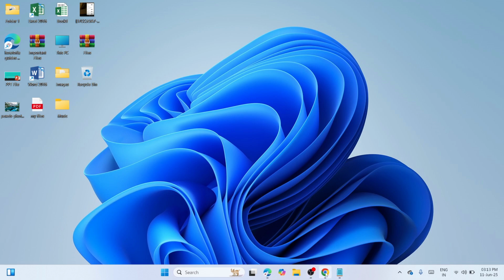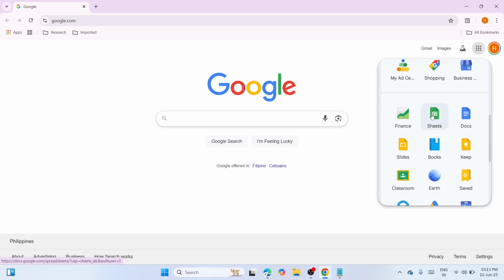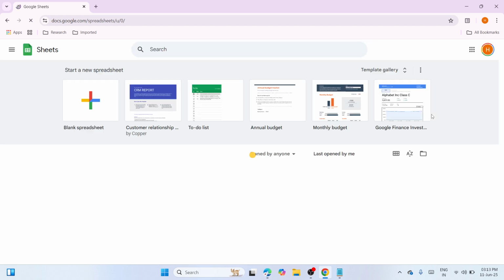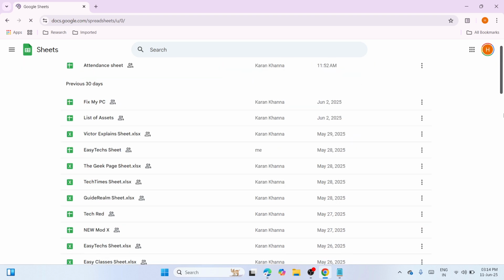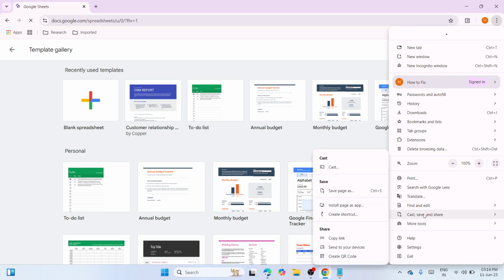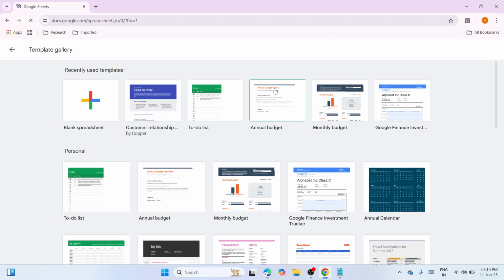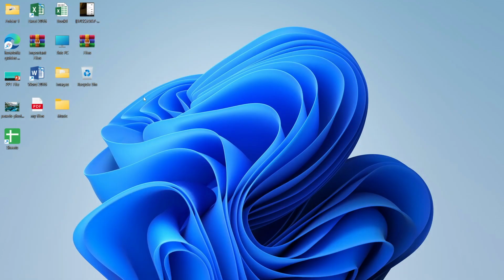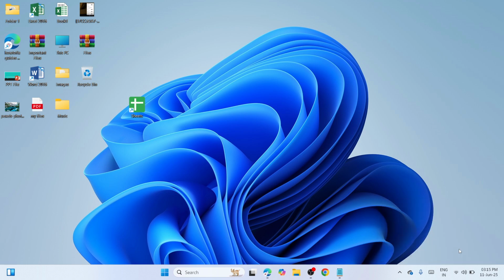How To CREATE Google Sheet Desktop Shortcut in Windows 11 PC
In this tutorial, you’ll learn how to create a Google Sheets desktop shortcut on your Windows 11 PC for quick and easy access. We’ll guide you through using your web browser—such as Chrome or Edge—to open Google Sheets and create a shortcut that launches directly from your desktop. This method is simple and doesn’t require any additional software. Follow the step-by-step instructions to set it up in minutes.